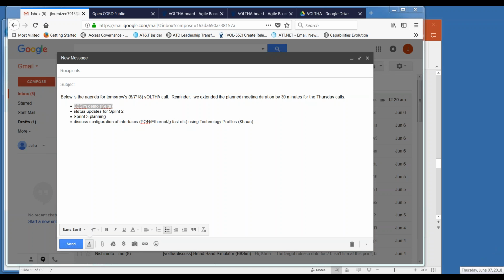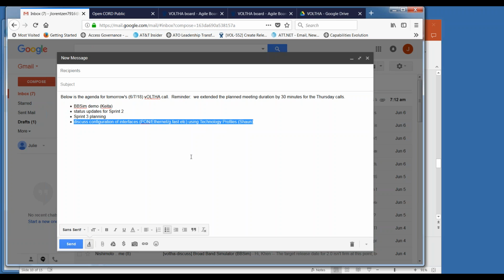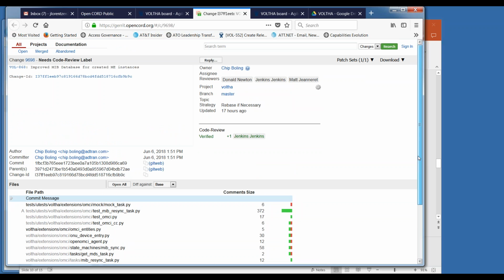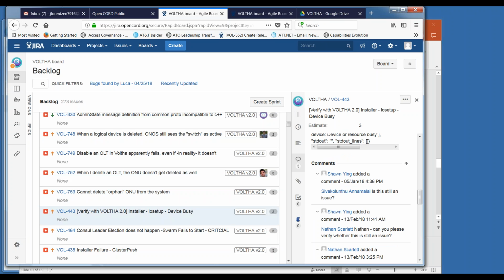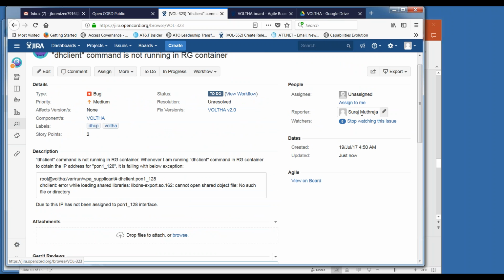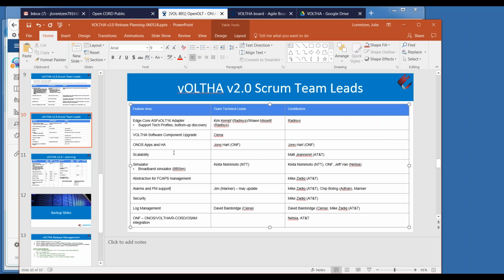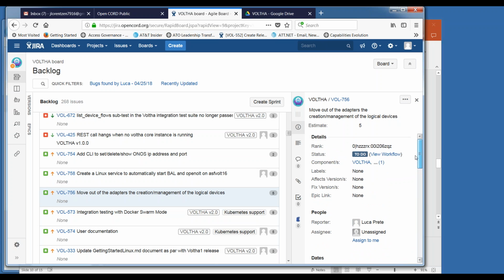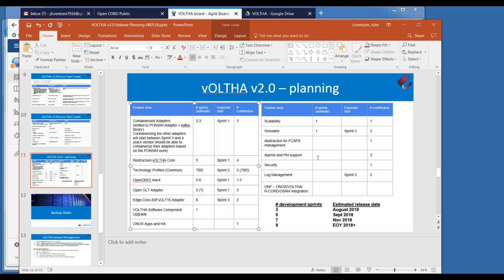2018 06 07 07 01 VOLTHA Meeting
6/7/18 vOLTHA meeting - demo of initial version of BBSim, v2.0 sprint 2 status, v2.0 sprint 3 planning